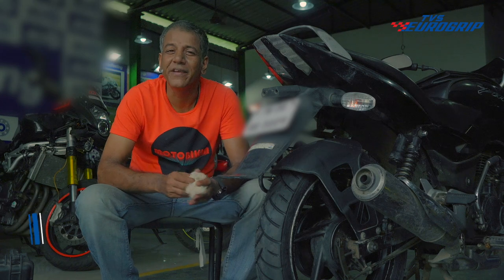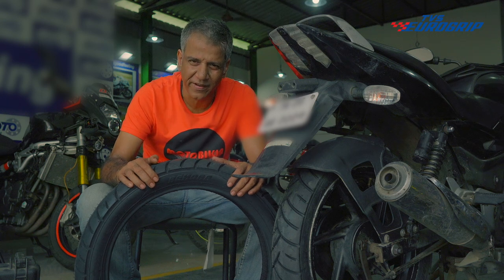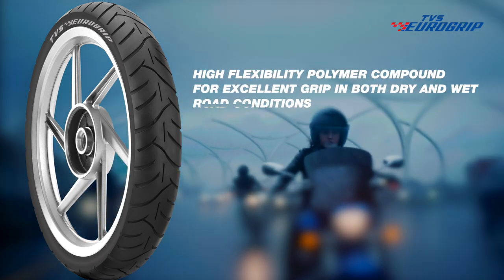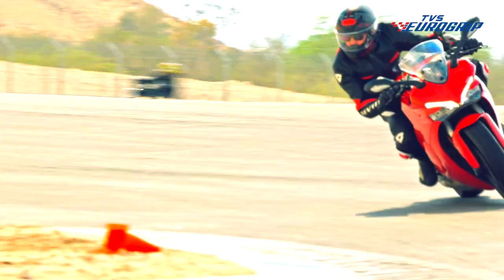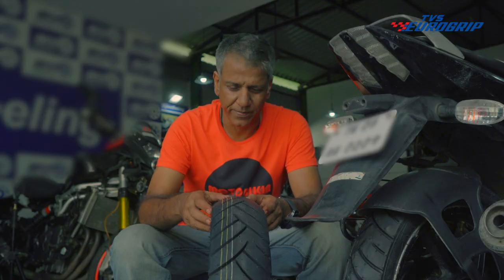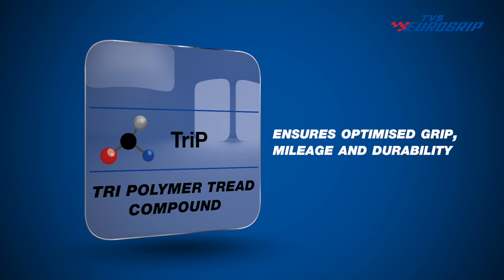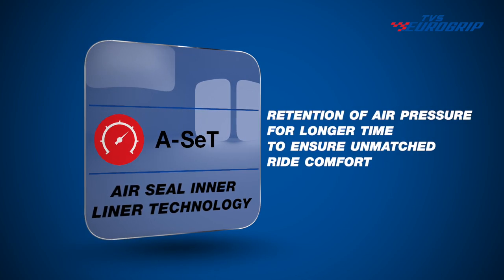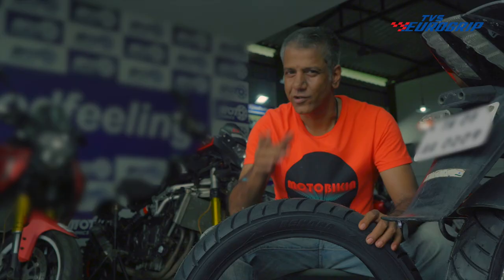TVS Eurogrip - Remora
TVS Eurogrip Rider's Talk is a video series on our wide range of tyres. In this video, we explain about our Remora tyres, which delivers everything that a sports bike needs- confident high speed cornering, excellent wet & dry grip, and long lasting service.